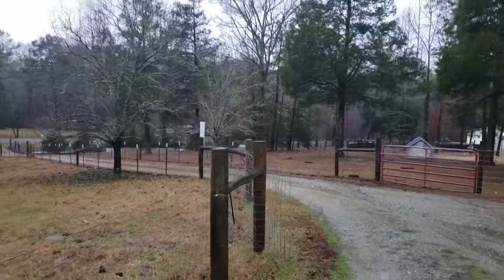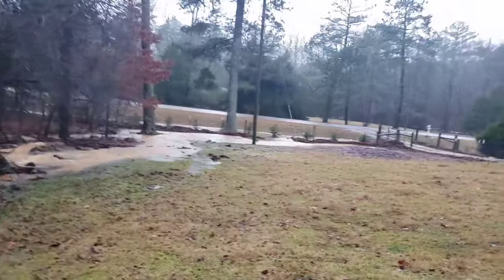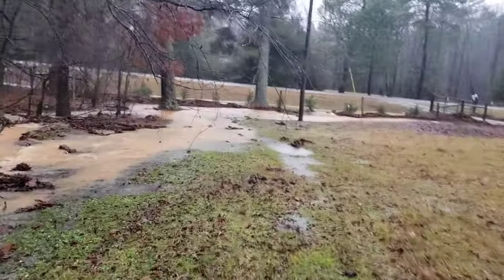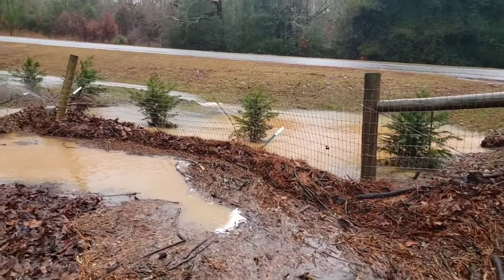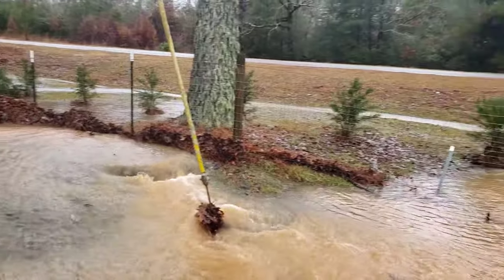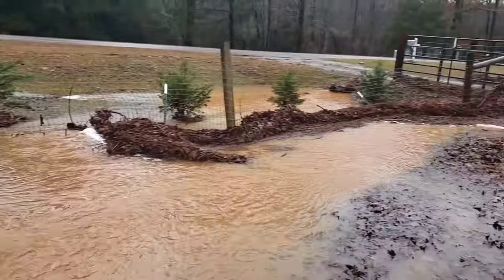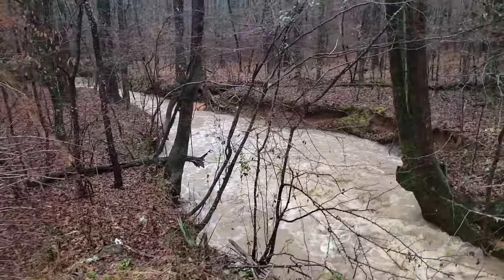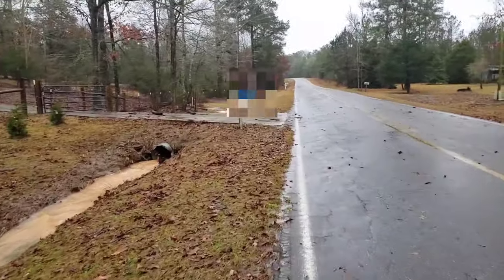Here We Go Again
Looking to purchase property or land in Georgia, we're Licensed and may be able to help!